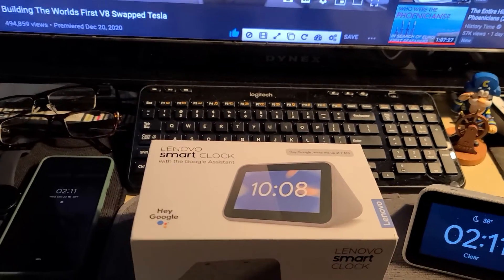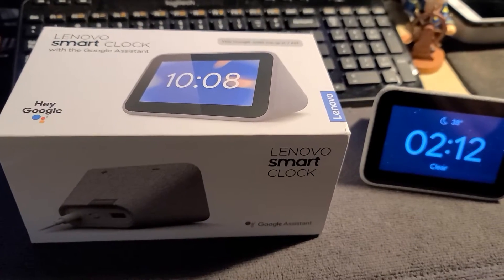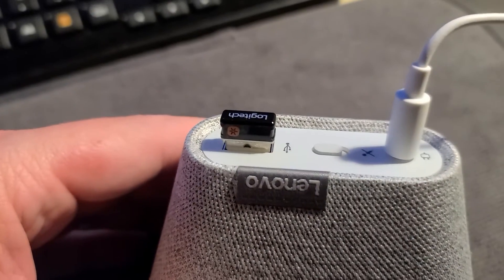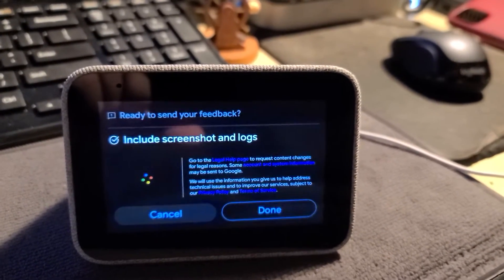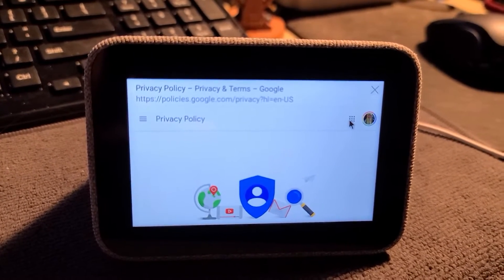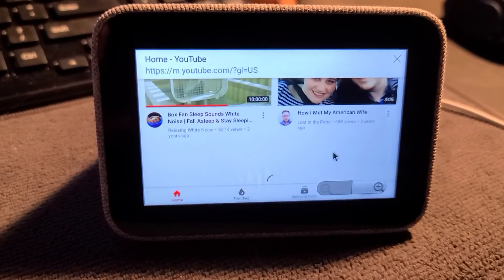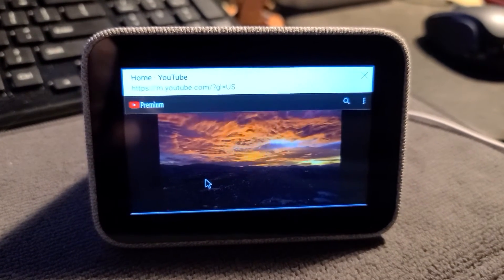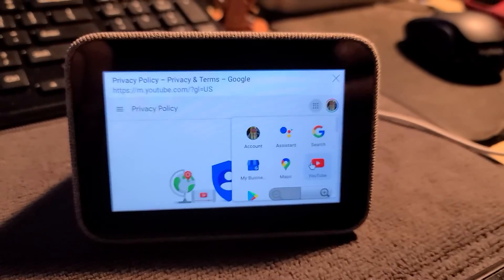Lenovo smart clock YouTube access and more.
I picked up this Lenovo smart clock from Best buy for around $38 or $40 something in that vicinity and it says that you can't play YouTube videos on it or anything like that. It's basically just an alarm clock with a Google assistant and you can have some streaming music services to it. But with a little bit of playing around you can put a wireless keyboard and mouse on it and access YouTube and other websites. it's not really convenient but it's something fun to play with.